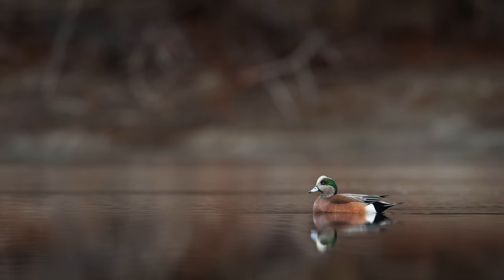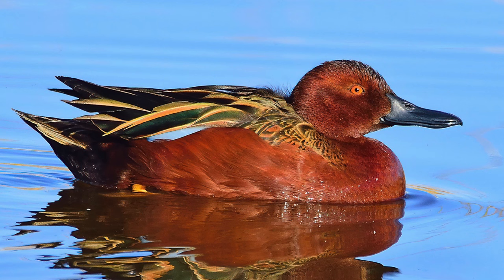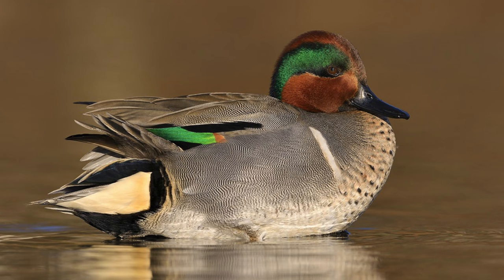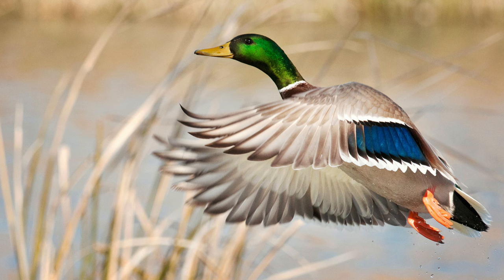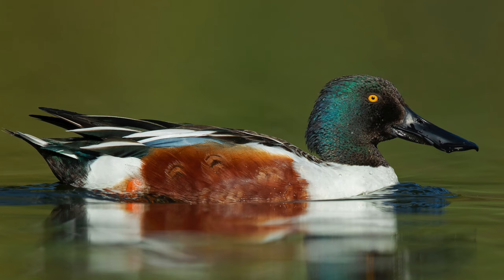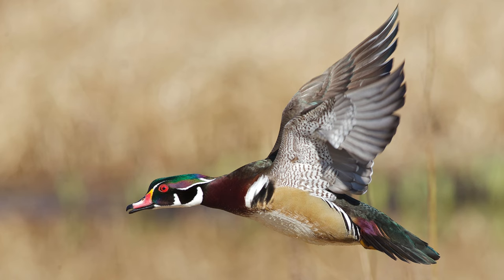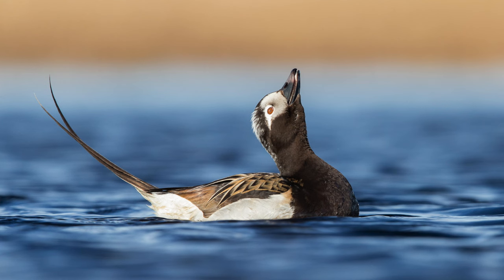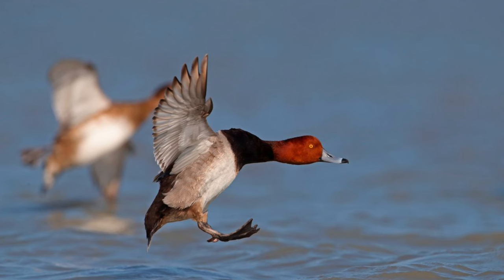Duck Noises & Duck Identification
I put together a video full of duck noises & calls that ducks make to learn identification and practice to.

Gear we use:

40L Dry Bag
Nitecore Headlamp
Leupold Sunglasses
Avery Quick-set boat blind